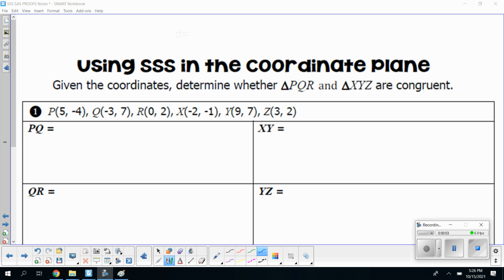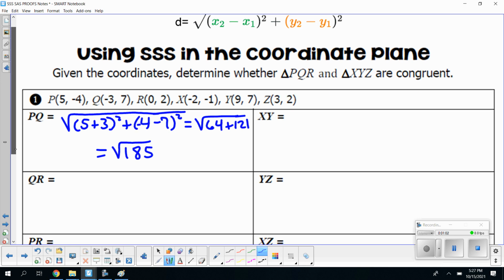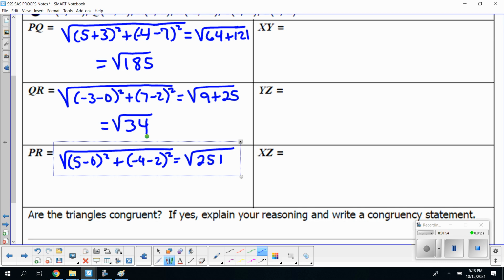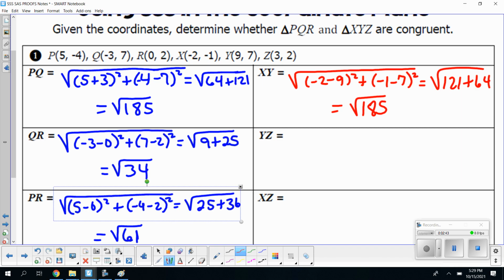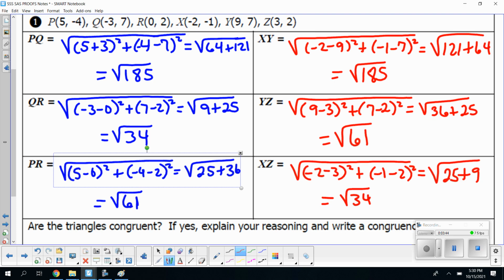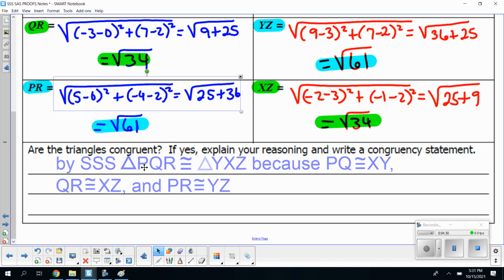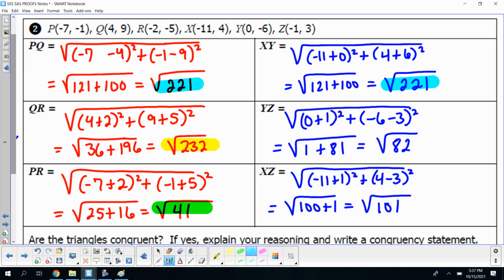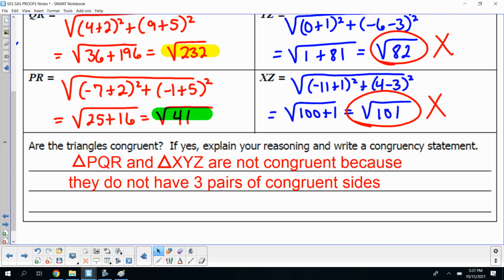Using SSS in the coordinate plane Notes Video